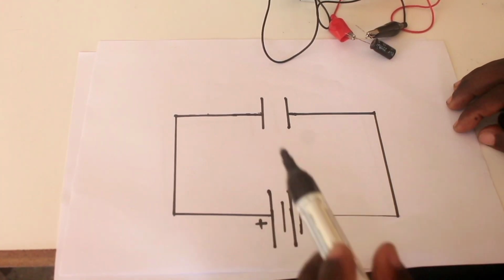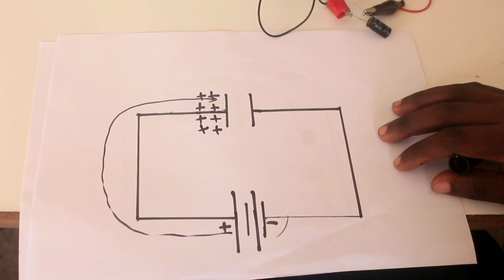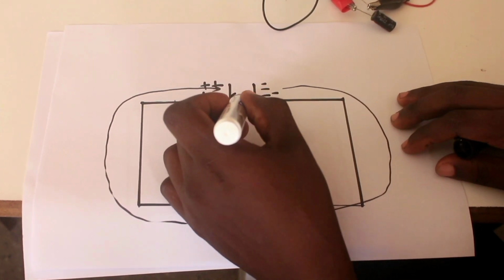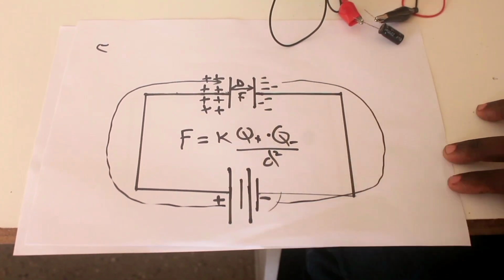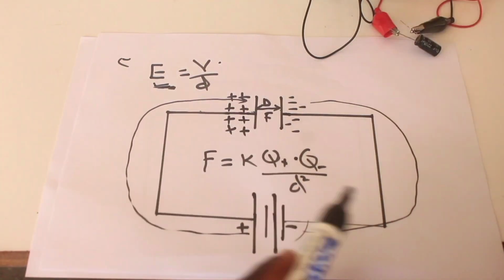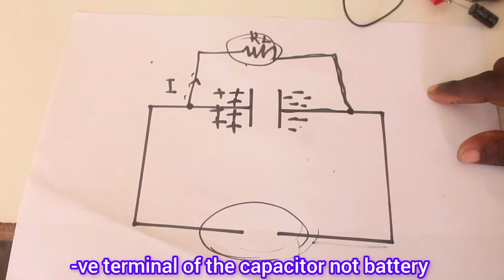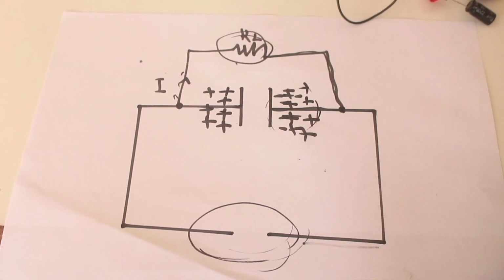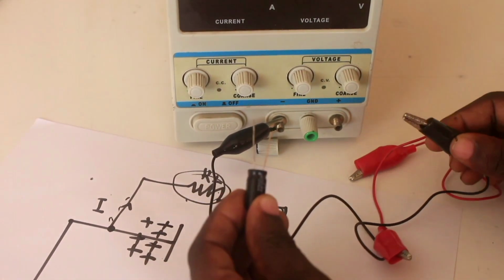HOW A CAPACITOR STORES ENERGY//Working of a capacitor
Understand how a capacitor works when charged and when discharged.